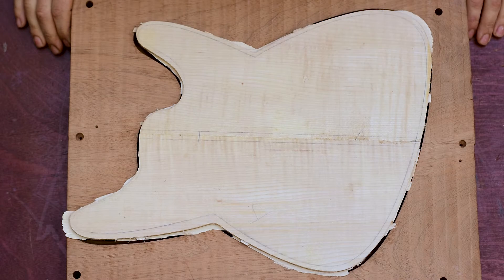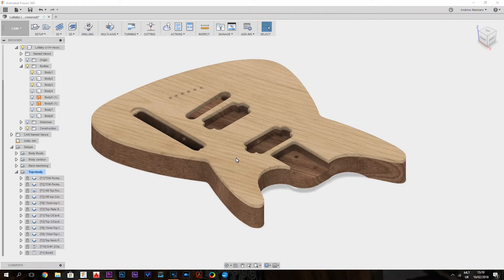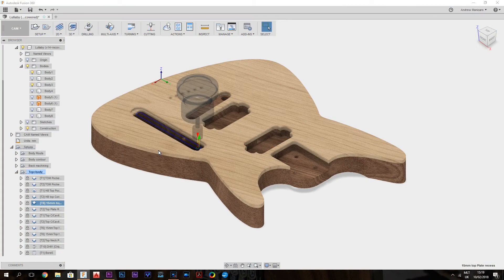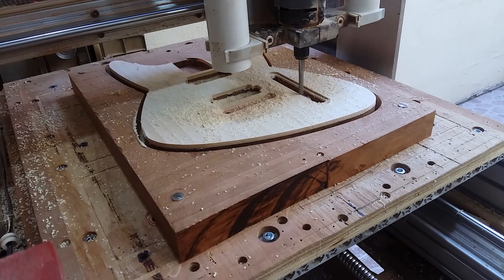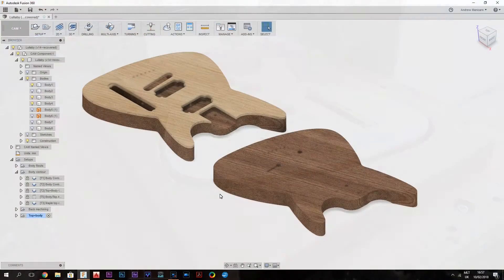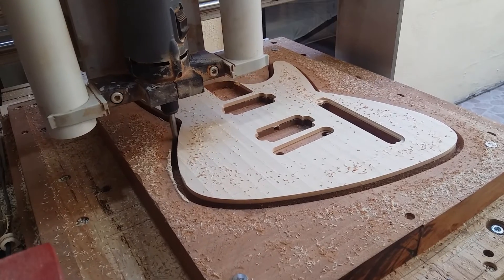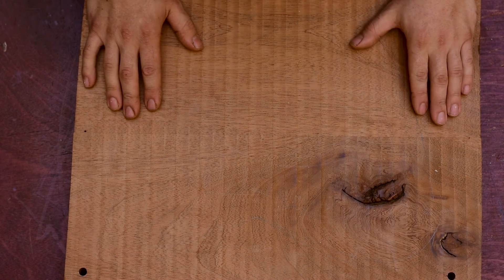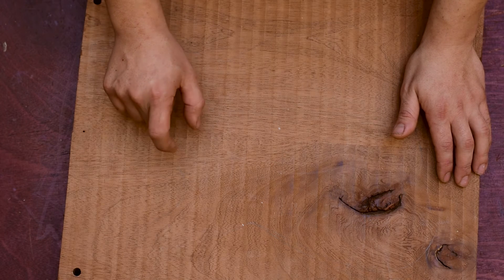How to build a guitar using a CNC - Episode 4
Ever wonder how a guitar is made on a CNC? Join me in this journey and I'll show you my process of building a guitar using my CNC.

In this fourth episode, I'll finish up machining the top cavities and finish up the body contour.

8mm Spiral Downcut cutter
8mm Router Cutter
1/4 Router Cutter